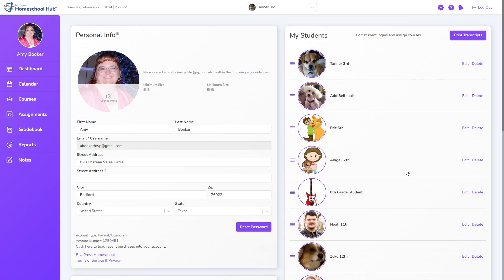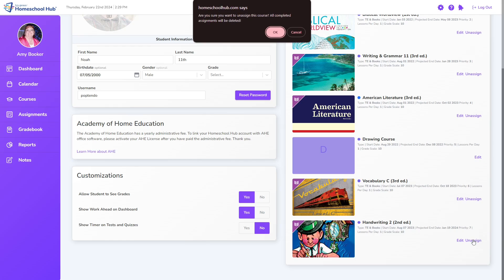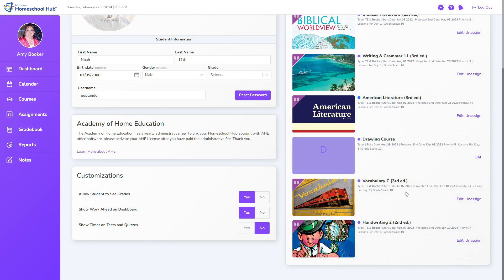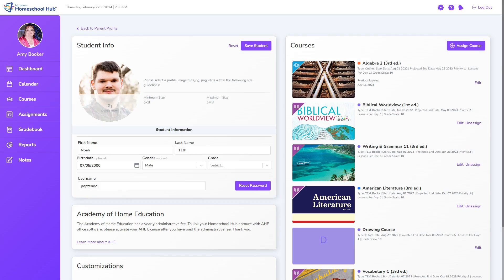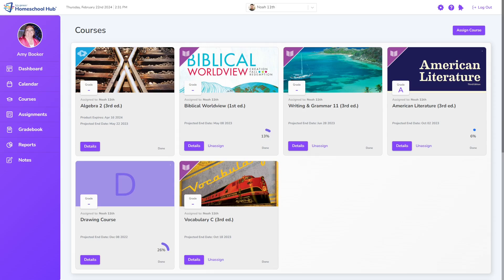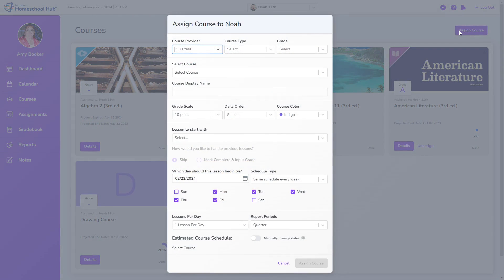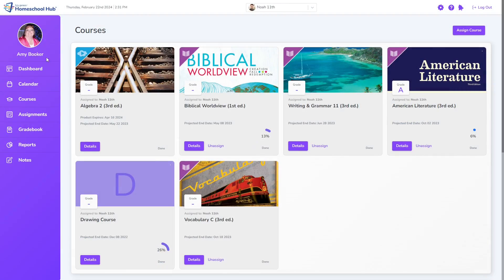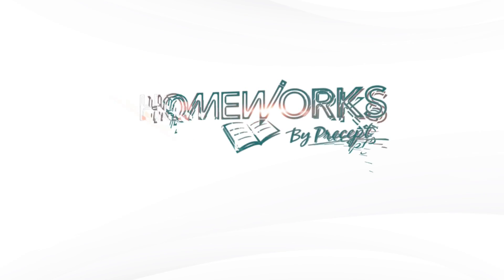Unassign a Course: BJU Press Homeschool Hub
HomeWorks by Precept Consultant Amy Booker takes you through a virtual walkthrough of the BJU Press Homeschool Hub features.

This video shows how to unassign a course when you assign it to the wrong student.
• 0:26 - Find the unassign link from the Parent Profile
• 0:50 - Why unassign link is missing
• 1:04 - Find the unassign link from Courses Tab
• 1:13 - Reassign course

HomeWorks By Precept provides the homeschool community with the best textbooks and resources available for Christian home education. Consultants, also homeschool parents or educators, are at the heart of what makes us different. Our consultants do so much more than order products — they're your partners all year long and have years of homeschool experience to help you along the way. Homeschooling can be difficult, scary, and confusing, so talk to an experienced homeschool parent today to help you and your child make homeschooling a success!